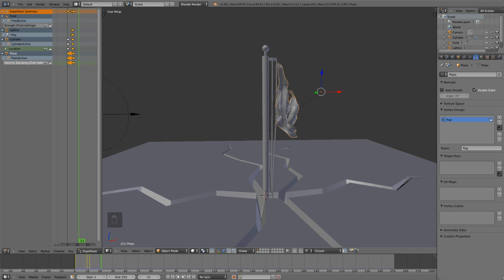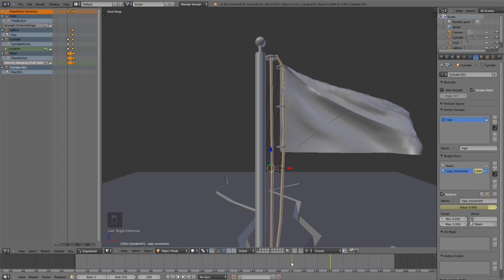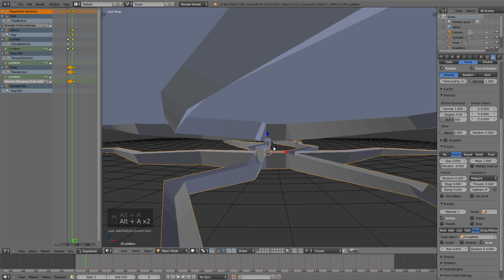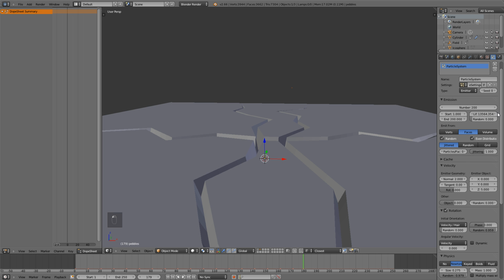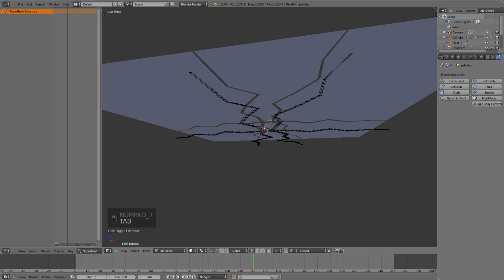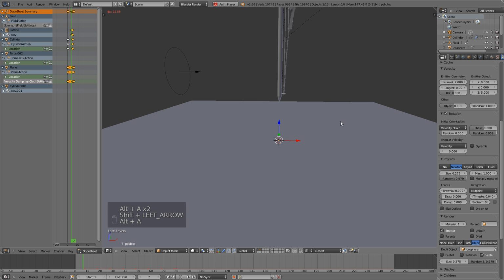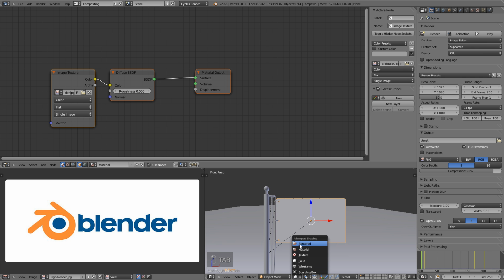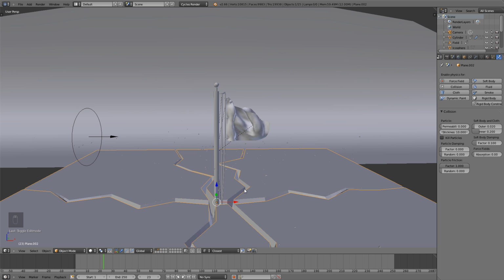Blender Tutorial - Animation of Waving Flag Being Struck in Ground And Cracking It (Part 2 of 2)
In this two part tutorial we look at how to make a flag on a pole that gets planted into the ground, creating cracks and debris, and then having the flag waving. We look at different techniques and tools such as, cloth simulation, particles, latices, shape keys and much more.